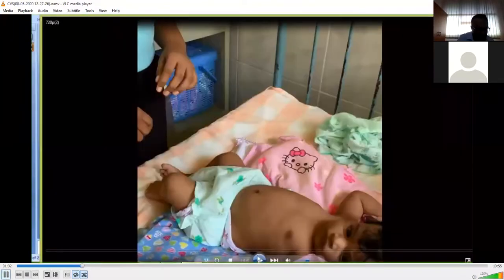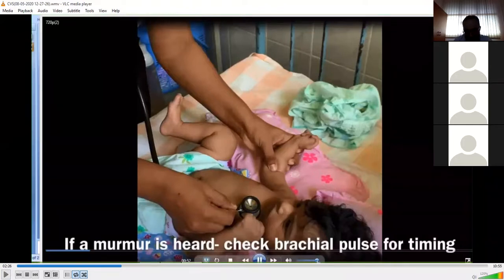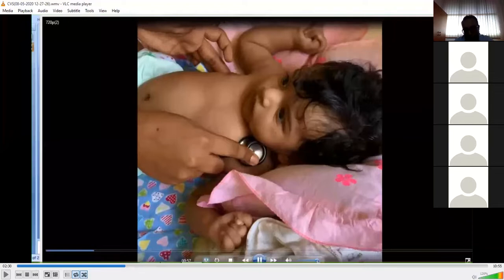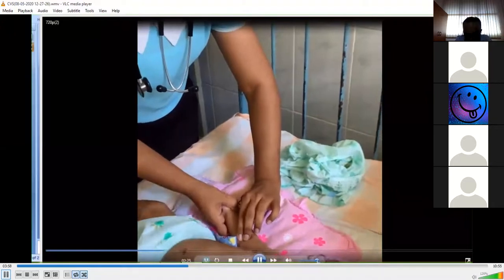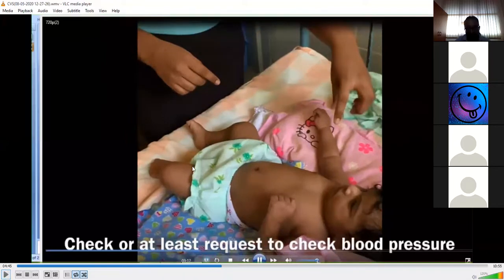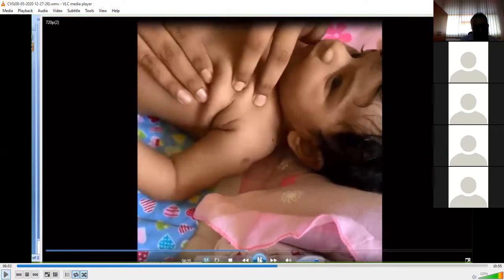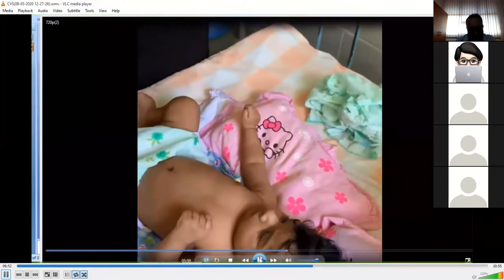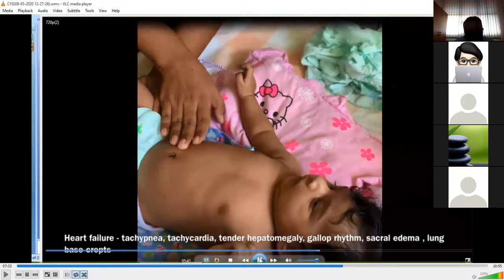Peadiatrics case discussion dr pd